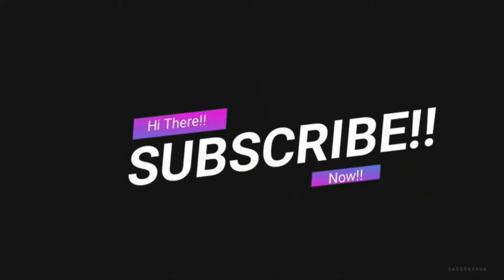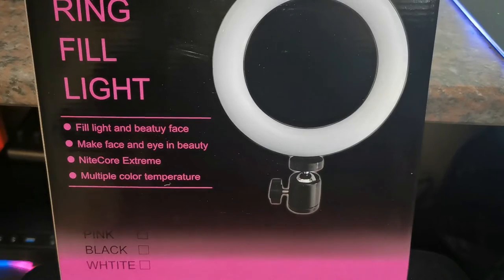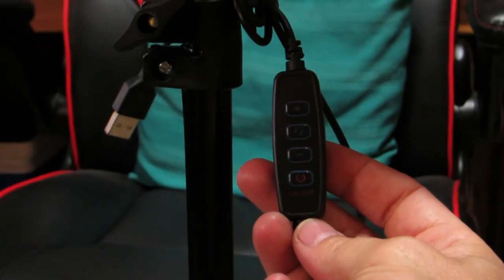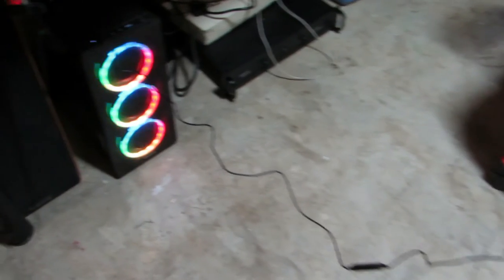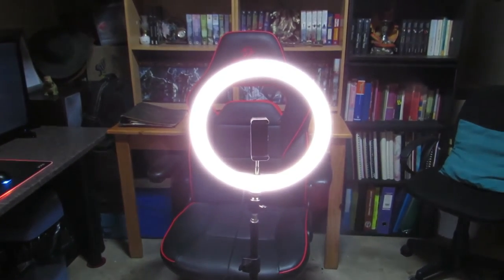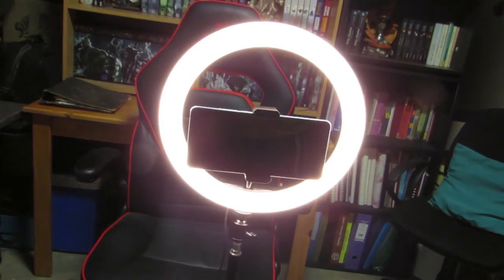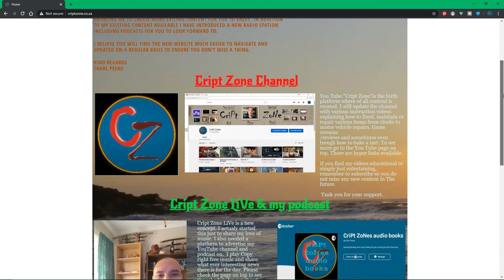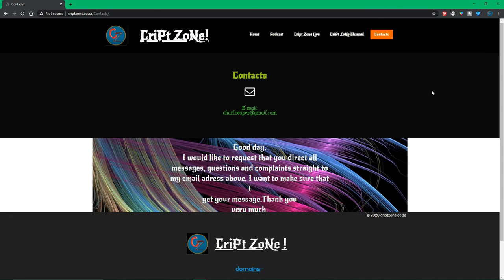Ring light review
Good day all. Come and look at my review of my new China cash and carry ring light.